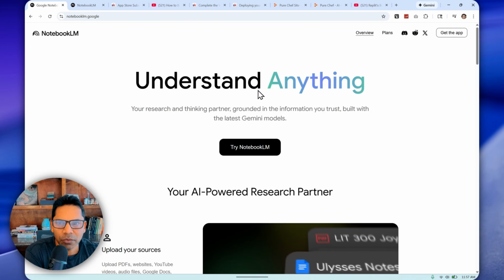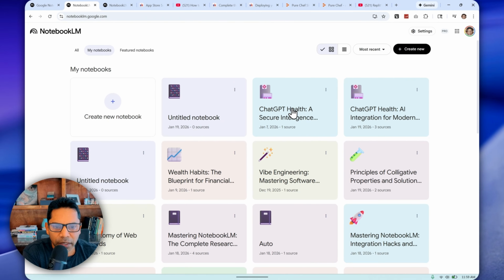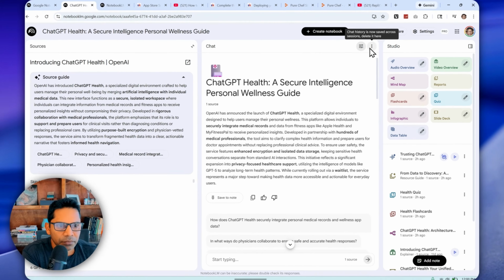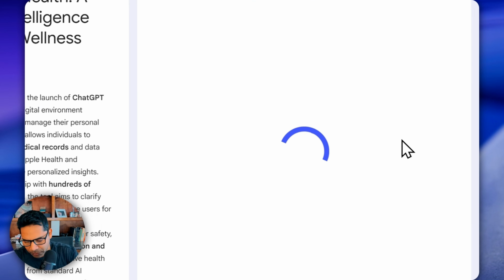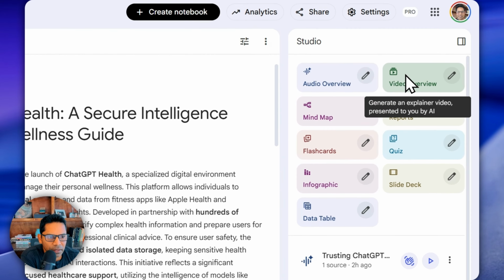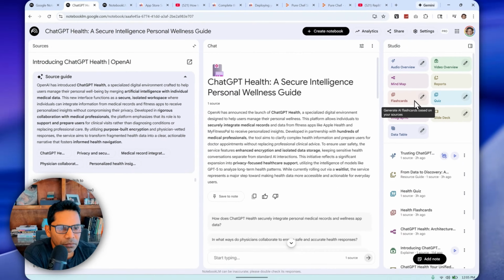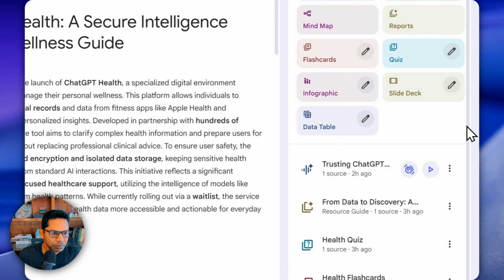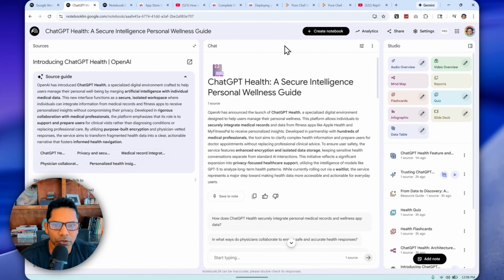Google NotebookLM Power User Tutorial – From Notes to Knowledge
Most people treat Google NotebookLM like a basic chatbot.
Ask a question. Get an answer. Move on.

That’s not where the real power is.

In this 2026 step-by-step NotebookLM tutorial, I show you how to actually use NotebookLM the way it was designed — as a thinking partner, research assistant, and knowledge system.

You’ll learn how to:

Turn messy notes into clean, structured summaries

Use sources the right way (PDFs, docs, transcripts, links)

Ask smarter questions that produce better answers

Organize insights instead of losing them in chat

Save and reuse notes so your work compounds over time

Think with NotebookLM, not just ask it questions

This tutorial is perfect for:

Students

Creators

Researchers

Founders

Professionals using AI for thinking, writing, and learning

No fluff. No hype. Just a clear walkthrough showing how to become a NotebookLM power user.

👇 If you’ve been underusing NotebookLM, this will completely change how you work.